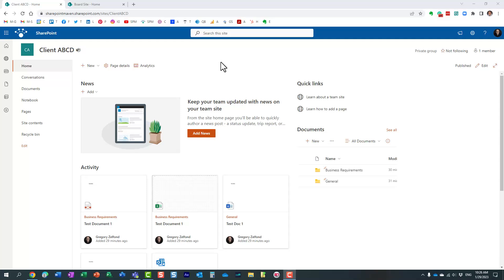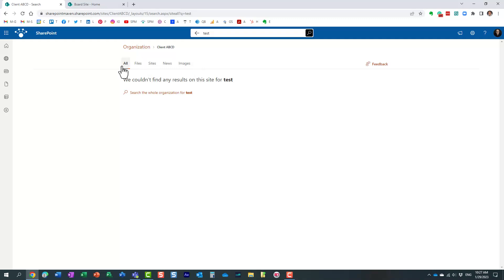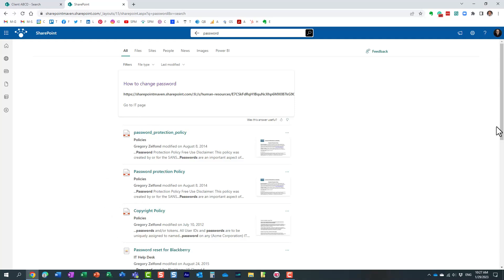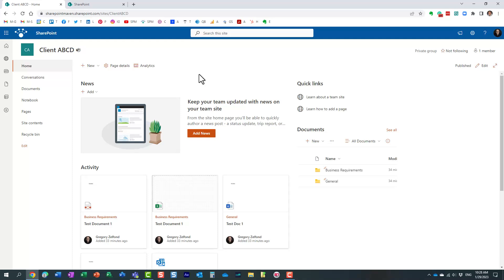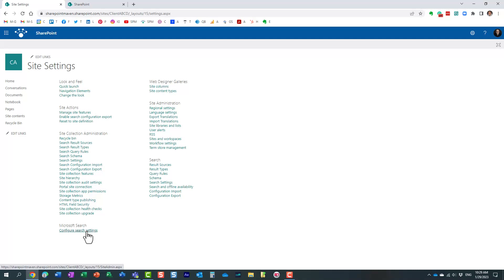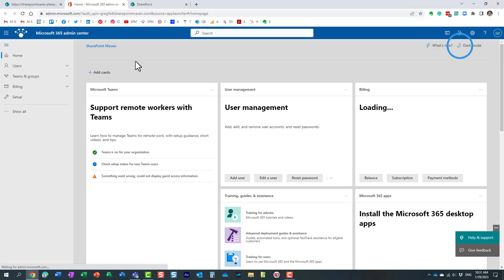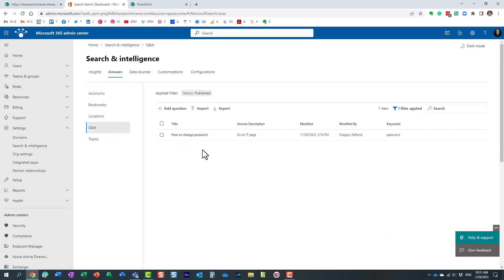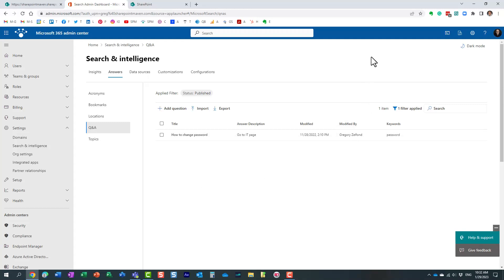Where to configure SharePoint Search Settings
In this video, I show you a few places in SharePoint where you can configure SharePoint Search Settings: Site Level and Tenant Level. Check out this article for additional information as well